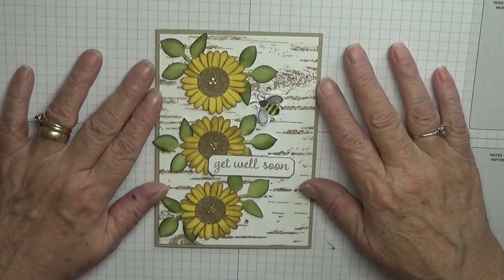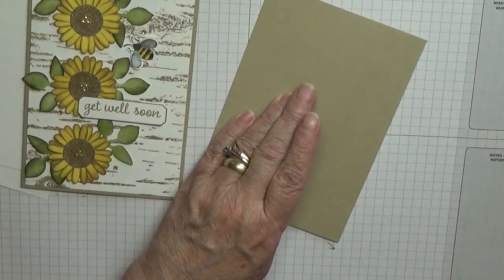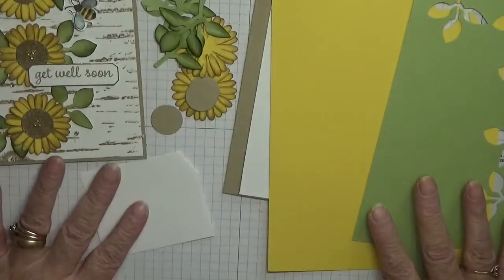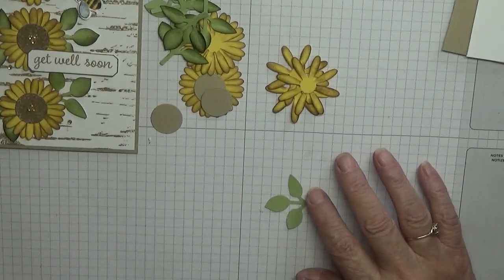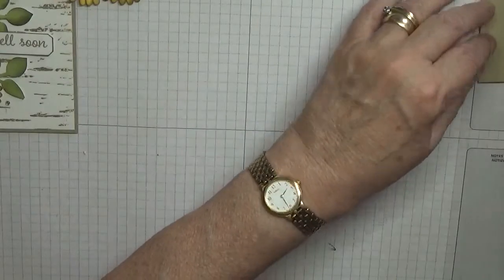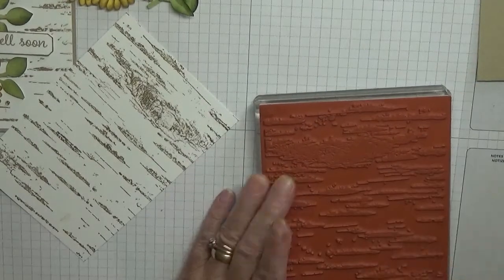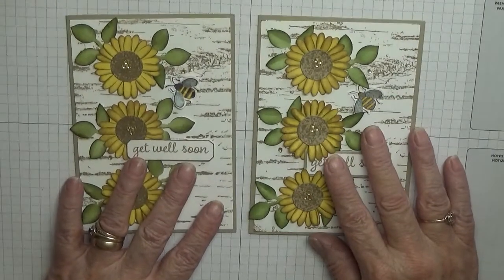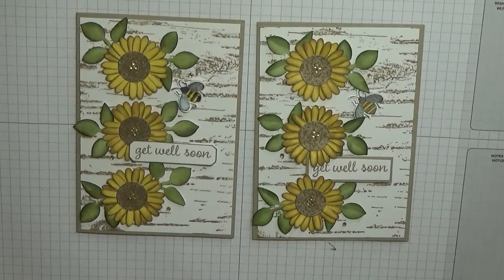318. Stampin Up Daisy Delight Punch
This card was put together using the Daisy Delight Punch and the sentiment came from the stamp set Timeless Tulips.